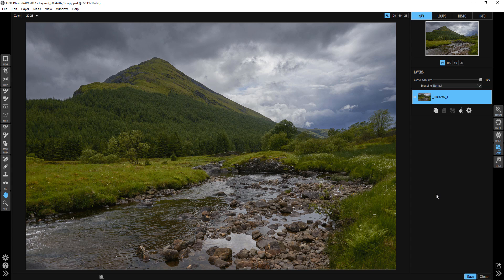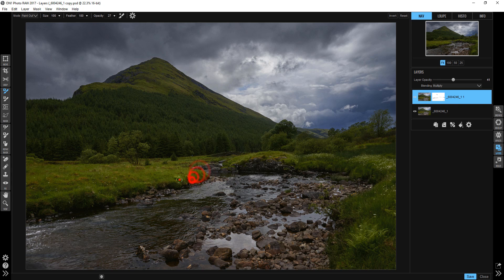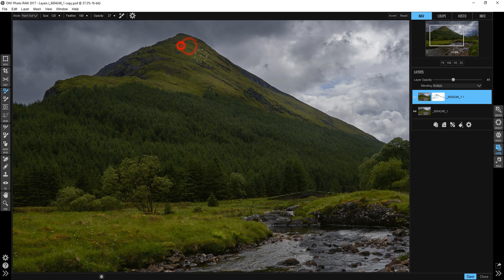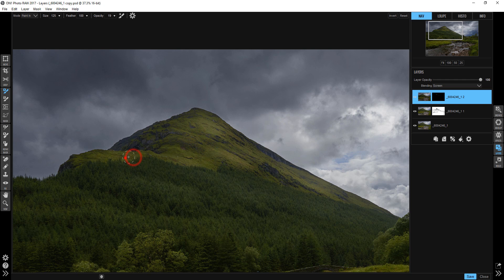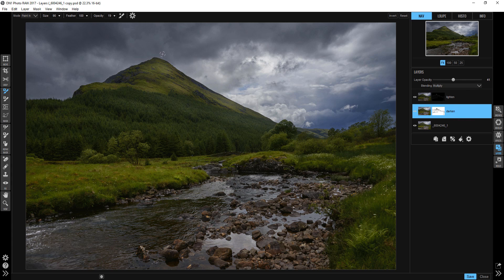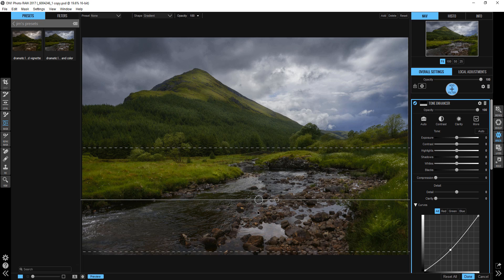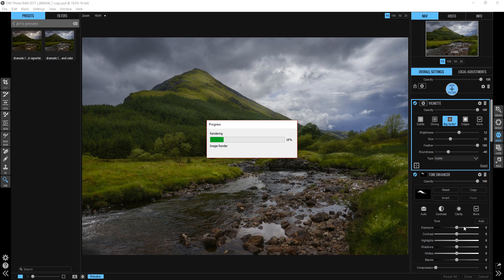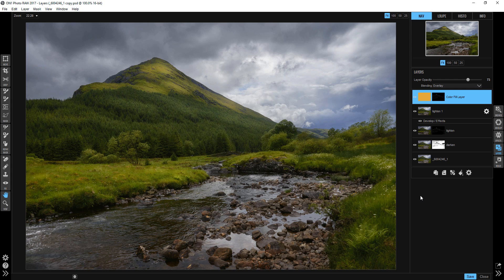Dodging and Burning Using Blend Modes – ON1 Photo RAW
Dodging and burning can make or break a photograph. It’s also a way of leaving your own signature on a piece of work. There are many ways to do it but in this video, we’ll look at using a couple blend modes and a brush to quickly turn a good photograph into a great one. You don’t always need complex tools to make profound changes in your work. Simple tools applied in a sophisticated way can make all the difference!